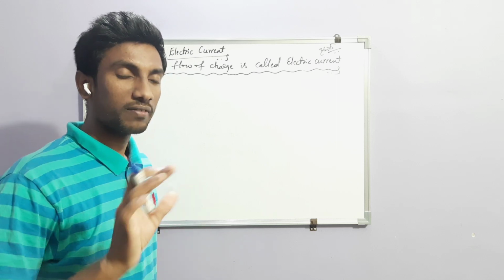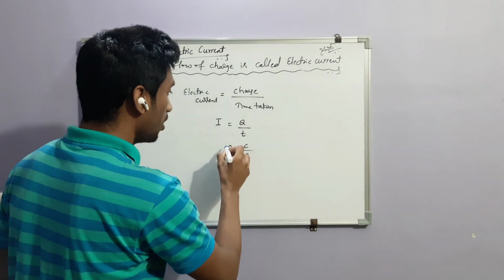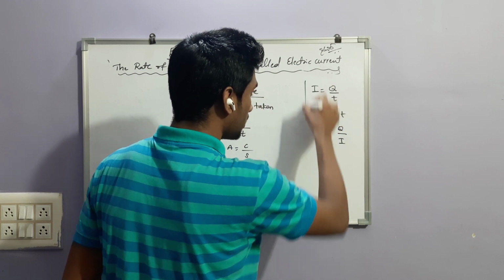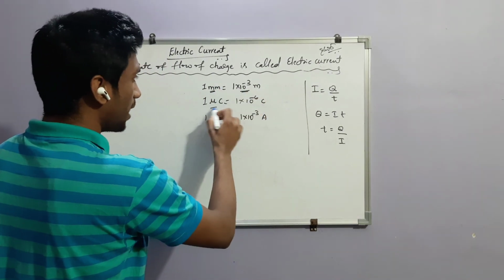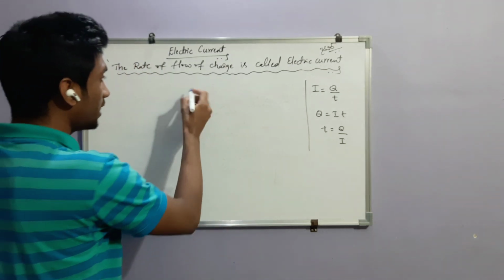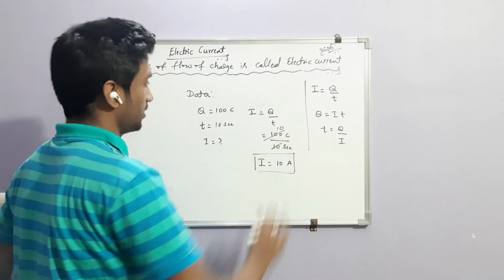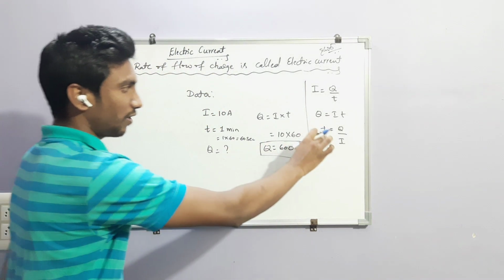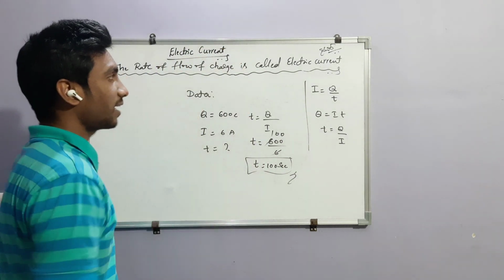electric current|| Bhavish sir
this video is all about the electricity chapter electric current concept,formulas and problems.